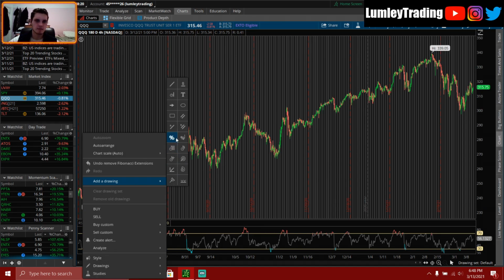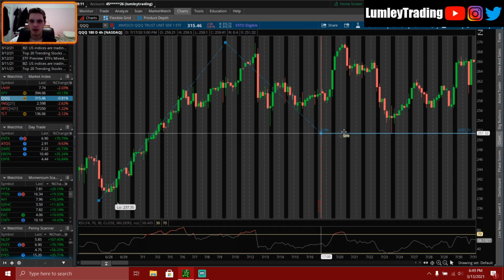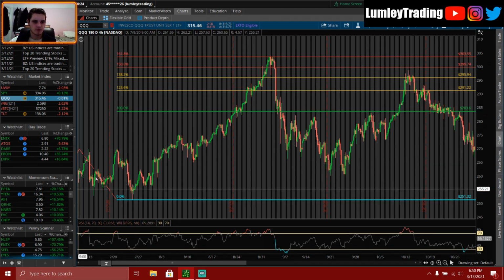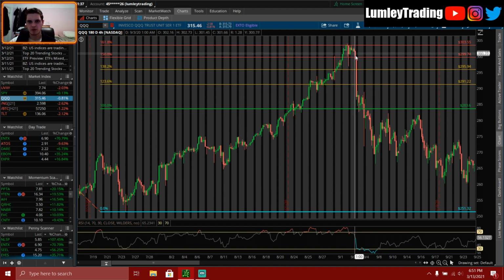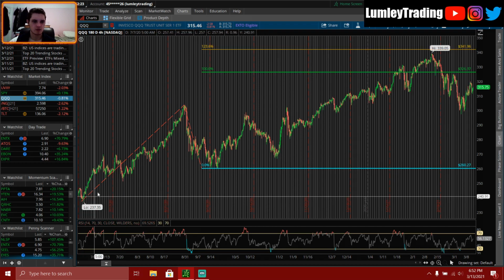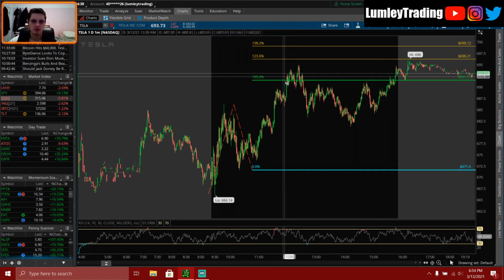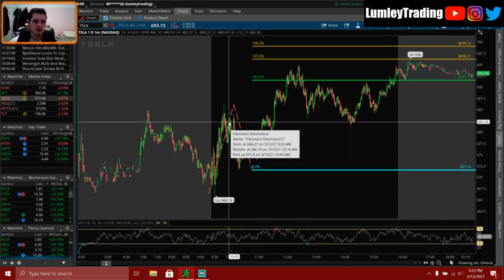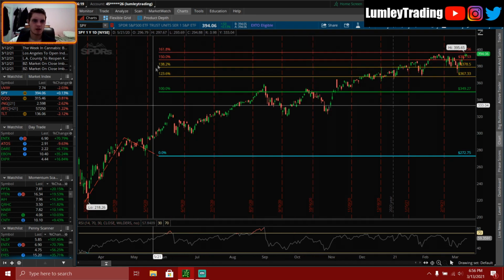How To Use The Fibonacci Extension Tool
Want To Get FREE Cashback On Purchases & $20 Sign Up Bonus?
Then Sign Up To Rakuten!